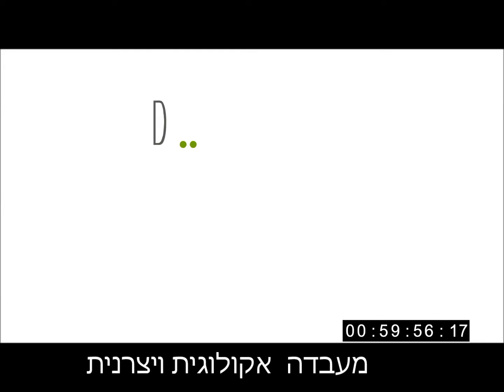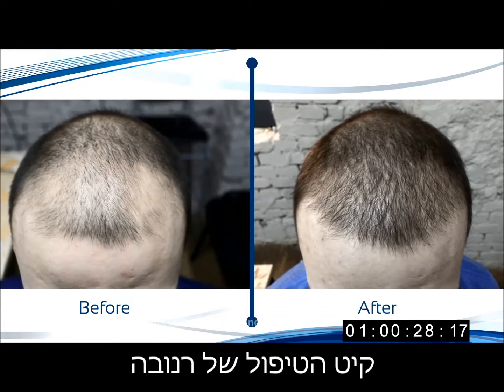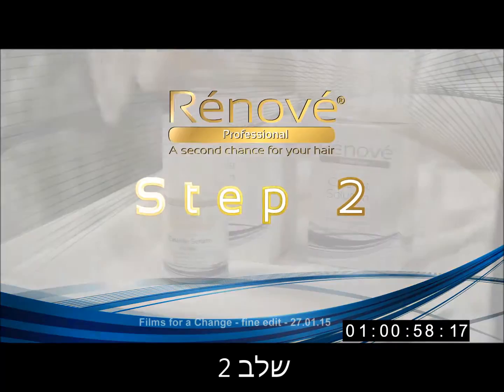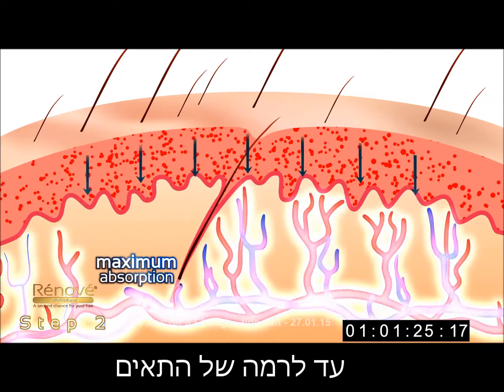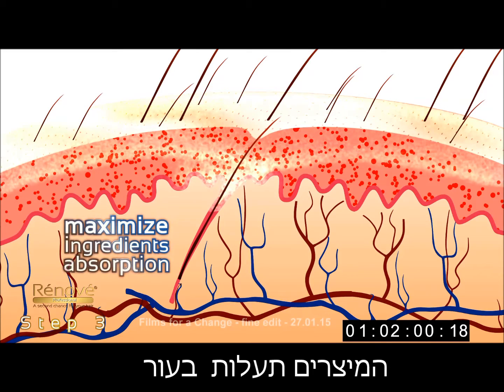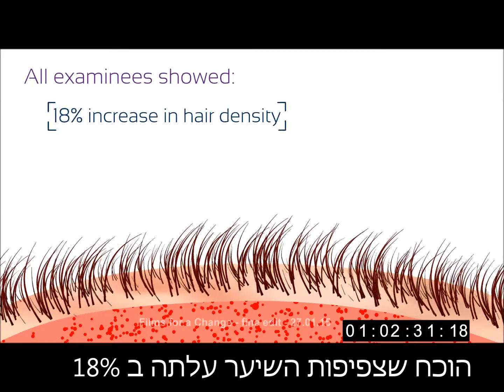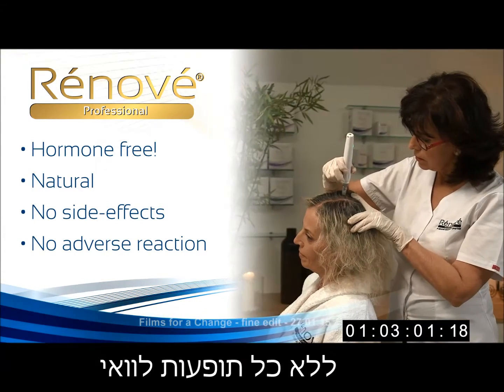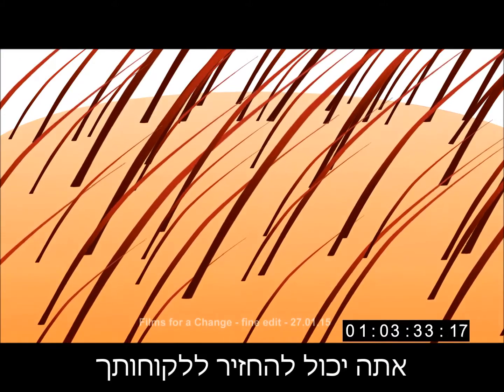רנובה RENOVE - טיפול בהתקרחות תורשתית מוכח מדעית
טיפול מהפכני וחדשני בהתקרחות תורשתית. ניתן לקבל את הטיפול במרפאת טריקומדיס של יורם בניטה, שפיתח יחד עם מעבדות דר' בורשטיין את השיטה.